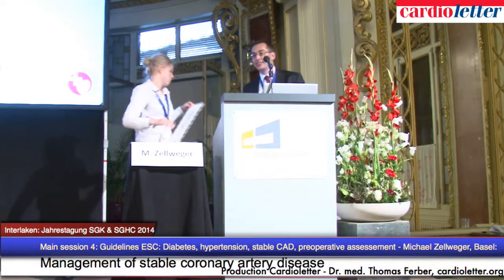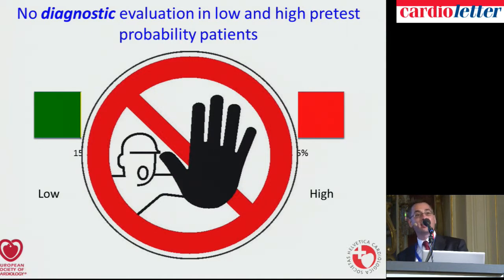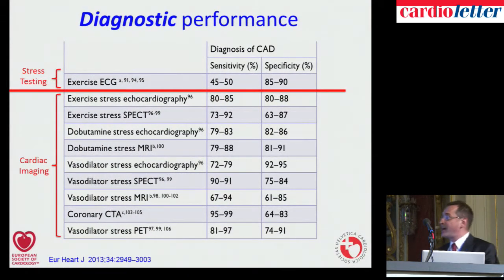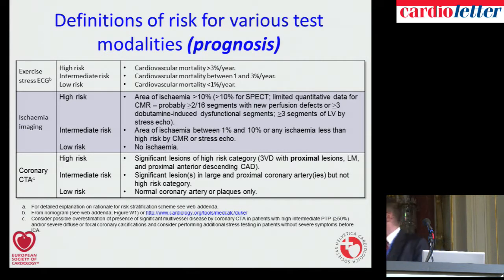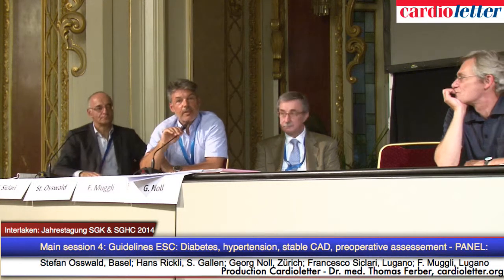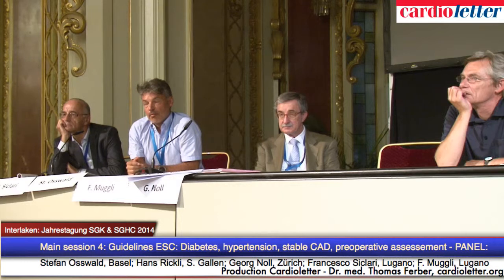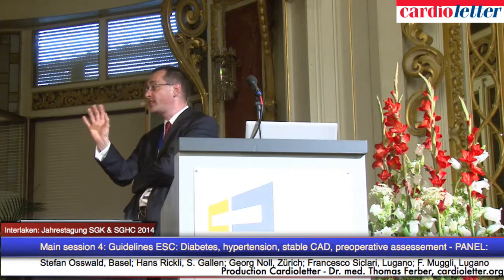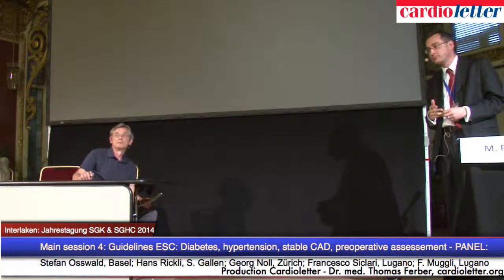Michael Zellweger, Basel: Management of stable coronary artery disease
Interlaken: Jahrestagung SGK & SGHC 2014 - Main session 4: Guidelines ESC: Diabetes, hypertension, stable CAD, preoperative assessement - Michael Zellweger, Basel: Management of stable coronary artery disease